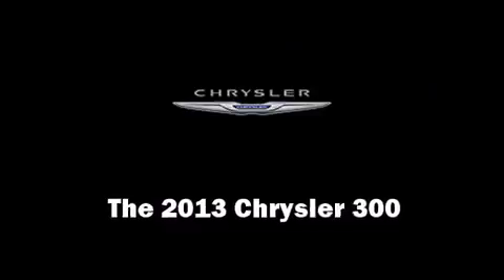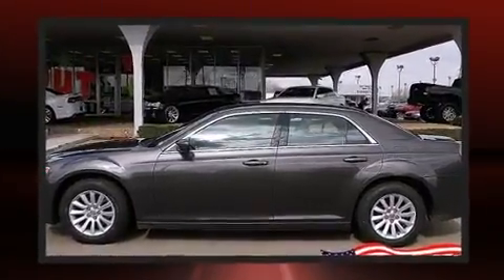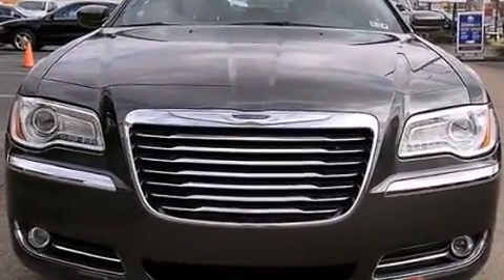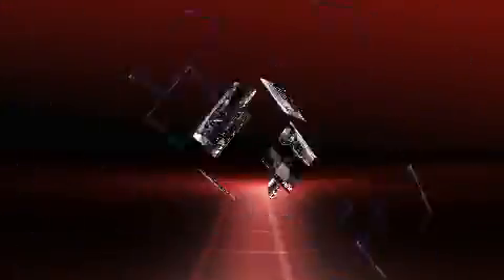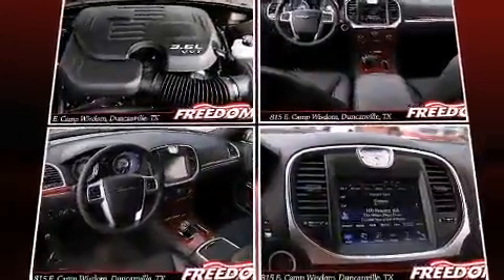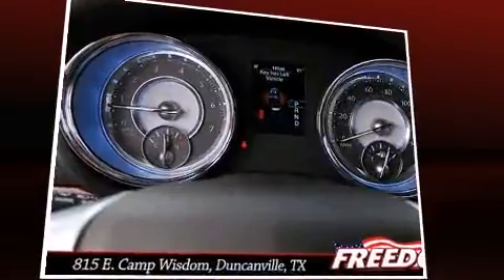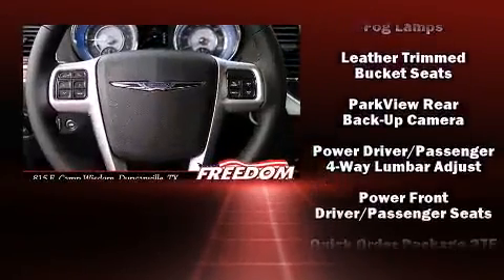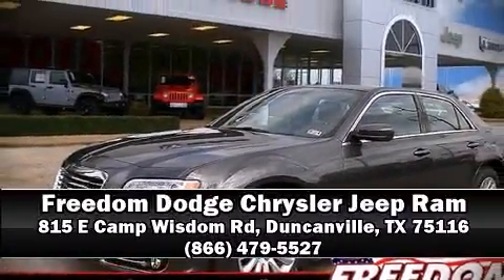2013 Chrysler 300 in Duncanville, TX 75116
815 E Camp Wisdom Rd

You're going to love the 2013 Chrysler 300. This 4 door, 5 passenger sedan offers the latest in technological innovation and style. It features an automatic transmission, rear-wheel drive, and a refined 6 cylinder engine. Top features include power windows, speed sensitive wipers, a power seat, an automatic dimming rear-view mirror, heated seats, cruise control, an overhead console, and 1-touch window functionality. Features such as automatic climate control and leather upholstery prove that economical transportation does not need to be sparsely equipped. Chrysler ensures the safety and security of its passengers with equipment such as: dual front impact airbags with occupant sensing airbag, head curtain airbags, traction control, brake assist, anti-whiplash front head restraints, ignition disabling, and 4 wheel disc brakes with ABS. This car was designed with safety in mind, allowing you to drive with even greater assurance. We offer competitive pricing, and the area's best shopping experience. Please don't hesitate to give us a call.